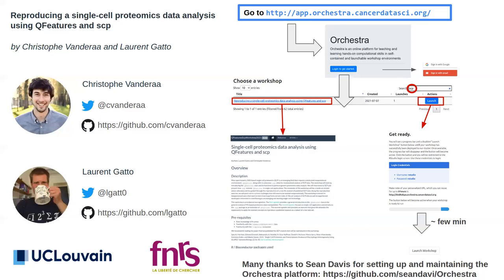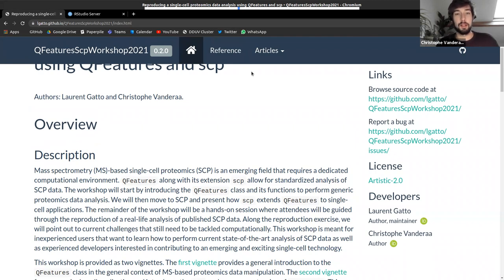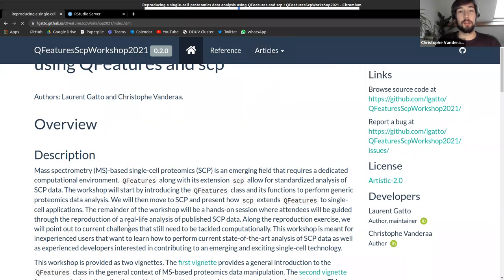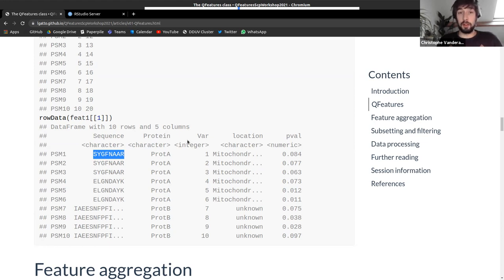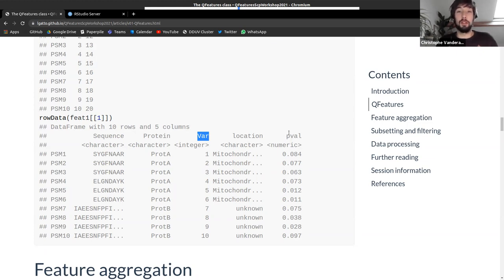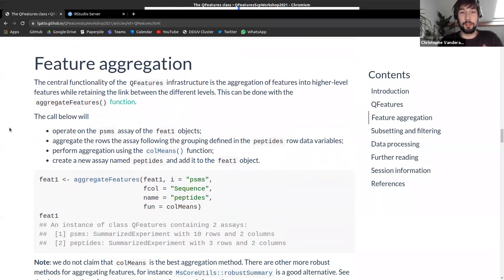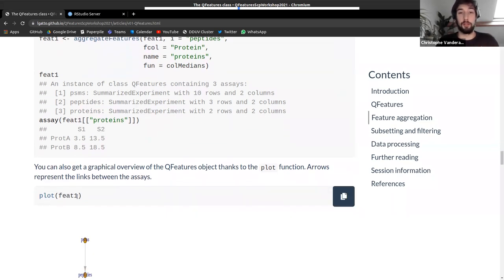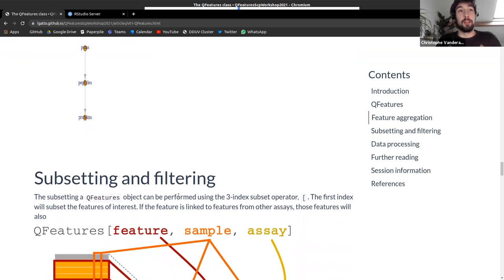Single-cell proteomics data analysis using QFeatures and scp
Christophe Vanderaa (UCLouvain, Belgium)
Laurent Gatto (UCLouvain, Belgium)

4:00 PM - 5:00 PM JST (Japan Standard Time) on Thursday, Nov. 4th, 2021
ENGLISH WORKSHOP

Mass spectrometry (MS)-based single-cell proteomics (SCP) is an emerging field that requires a dedicated computational environment. QFeatures along with its extension scp allow for standardized analysis of SCP data. The workshop will start by introducing the QFeatures class and its functions to perform generic proteomics data analysis. We will then move to SCP and present how scp extends QFeatures to single-cell applications. The remainder of the workshop will be a hands-on session where attendees will be guided through the reproduction of a real-life analysis of published SCP data. Along the reproduction exercise, we will point out to current challenges that still need to be tackled computationally. This workshop is meant for inexperienced users that want to learn how to perform current state-of-the-art analysis of SCP data as well as experienced developers interested in contributing to an emerging and exciting single-cell technology.
This workshop is provided as two vignettes. The first vignette provides a general introduction to the QFeatures class in the general context of MS-based proteomics data manipulation. The second vignette focuses on single-cell application and introduces the scp package as an extension of QFeatures. This second vignette also provides exercises that give the attendee the opportunity to apply the learned concepts to reproduce a published analysis on a subset of a real data set.

Moderator: Peter Hickey (Walter and Eliza Hall Institute of Medical Research)